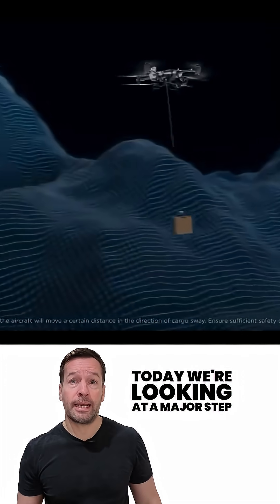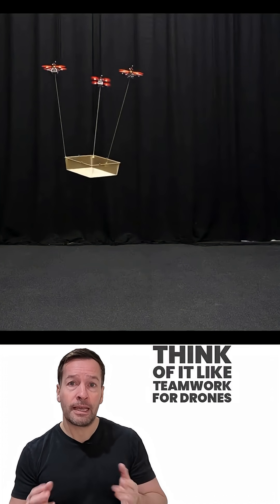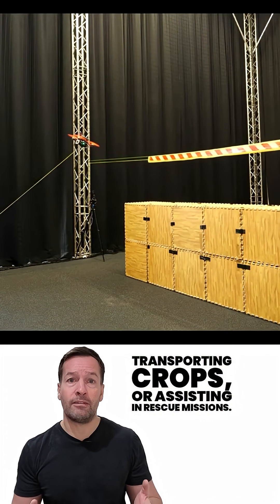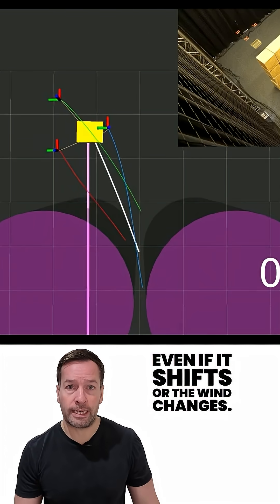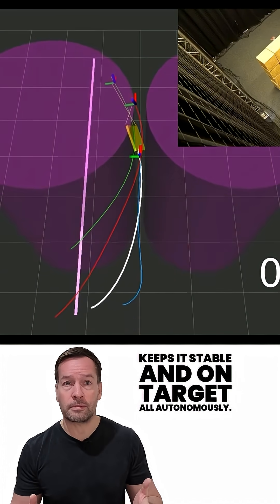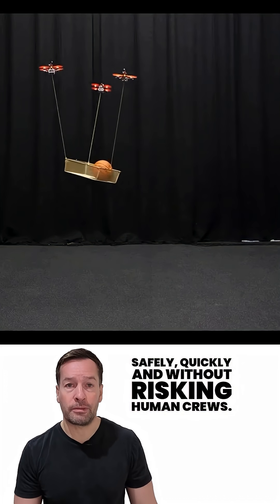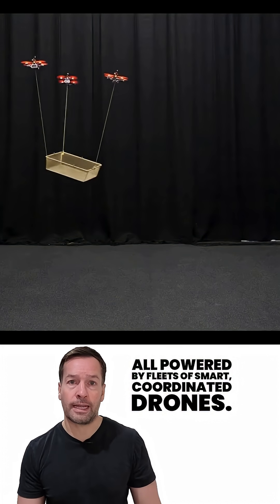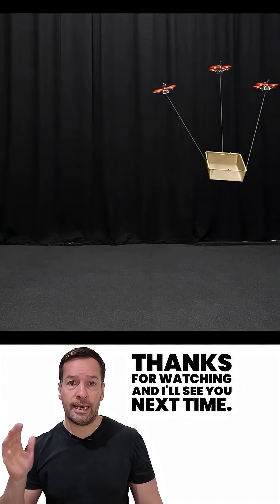Drones Team Up to Lift Heavy Loads!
Drones Team Up to Lift Heavy Loads! | Multi-Drone Payload Tech | Robot News by RoboPhil

Welcome back to Robot Philosophy! Today we’re diving into groundbreaking drone technology from TU Delft University (Netherlands) that lets multiple drones work together to lift heavy loads — autonomously and even in strong wind! 💪

These collaborative drones use advanced AI algorithms to synchronize their flight paths, share payload weight, and adjust thrust in real time. This is a game-changer for construction, agriculture, logistics, and disaster relief operations across the U.S.

🏗️ Imagine this: fleets of drones delivering building materials to remote areas, moving crops across farmland, or restoring power lines after hurricanes — safely, efficiently, and without risking human crews. With this multi-drone system, we’re seeing the future of robotics automation and aerial logistics in action.

📊 For business owners, operations managers, and industry professionals in retail, healthcare, food, and logistics, this kind of robotic innovation represents the next big ROI opportunity — using robotic automation to cut costs, boost efficiency, and build long-term competitive advantage.

👨‍💼 Early adopters of drone cooperation systems could dominate the logistics, delivery, and infrastructure inspection sectors — tapping into million-dollar contracts, smarter automation, and enhanced sustainability.

🔹 Watch till the end for your latest robot & robotics news from RoboPhil, also known as Philip English — a leading Robot YouTuber, Robot Influencer, Robot Trainer, Robot Consultant, and Robot Streamer. He focuses on Robot News, Robotics News, and the latest updates in Robot & Robotics Technology — making him the go-to source for anyone searching for robot influencers, robot YouTubers, robot streamers, and robot news.

👉 Join the Robot Philosophy community to explore how robotics can transform your business and help you stay ahead of the competition.

 – Buy Robot, Robot Buy, Robot Consultancy, Robotics Consultancy, Inspection Robots, Security Robots.
 – Robot Hire, Robot Rental, Rent Robot, Hire Robot, Robot Events, Robotics Hire, Hire Robotics, Rent Robotics, Robotics Rent for exhibitions, shows, events, robot hire in the UK, and robot hire in Europe.
 – Robot Consultancy, Robot Recruitment, Robot Advice, Robot Insights, Robot Ideas.